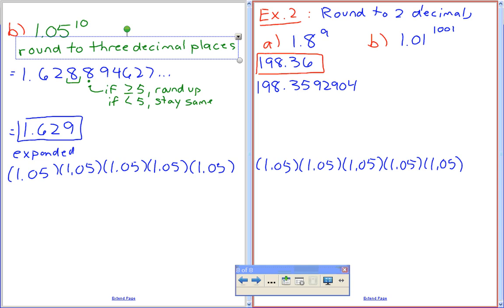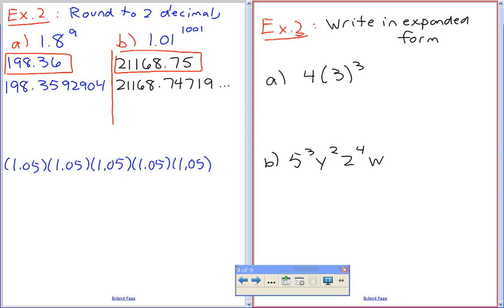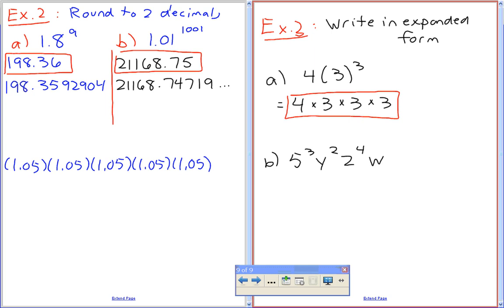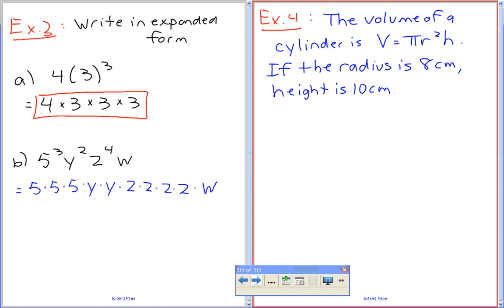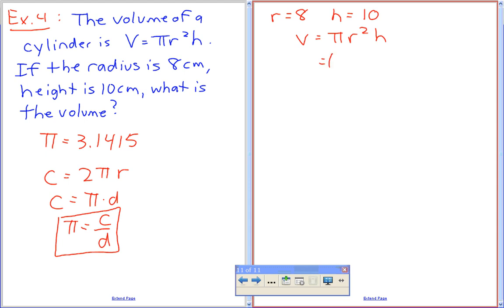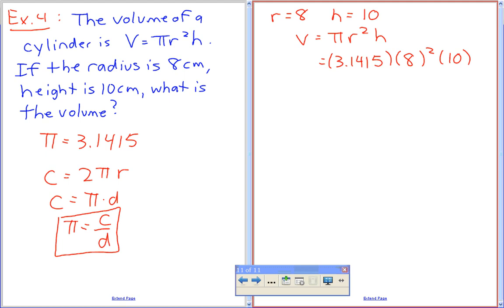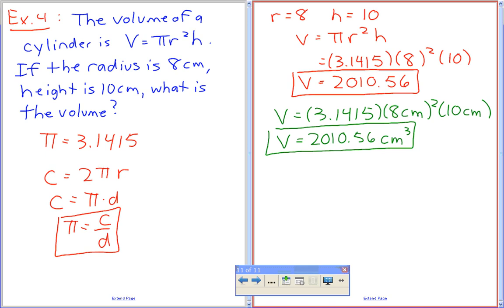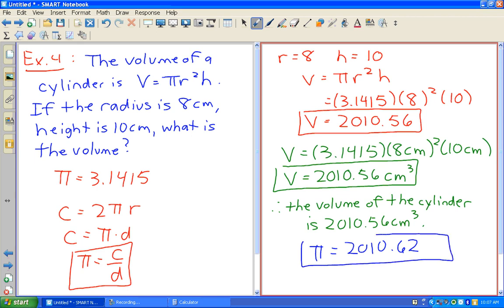MPM1D - Exponents and the Calculator - Part 3 of 4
My February 13th, 2014 lesson on using your calculator for exponents